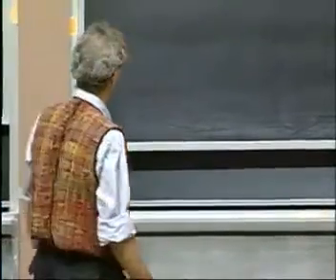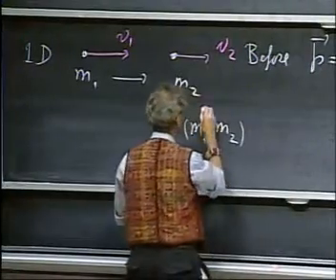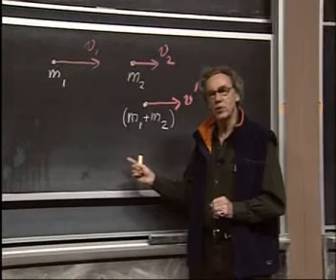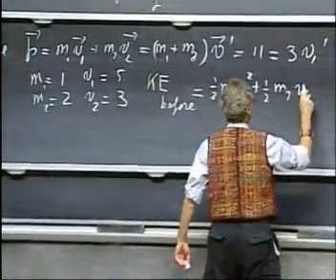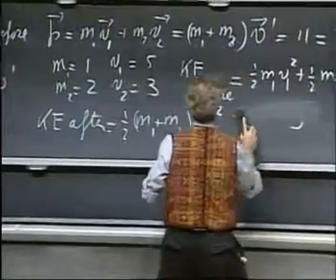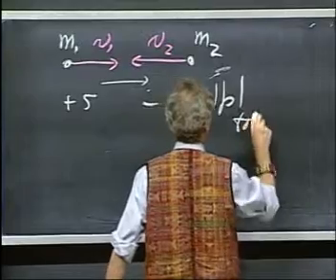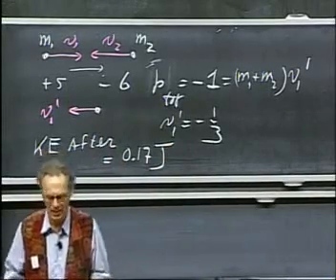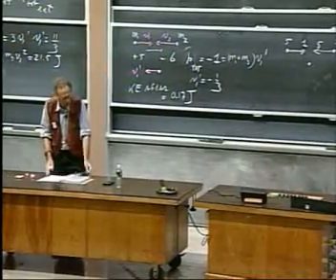Física I Lección 15B Energía cinética y momentum lineal en una colisión 1D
2. Energía cinética y momentum lineal  en una colisión 1D:

La conservación del momentum lineal se utiliza para calcular la velocidad final de un par de masas que chocan y se adhieren entre sí (esto se denomina una colisión completamente inelástica). Se muestra que la energía cinética, siempre se pierde, pero el impulso se conserva.